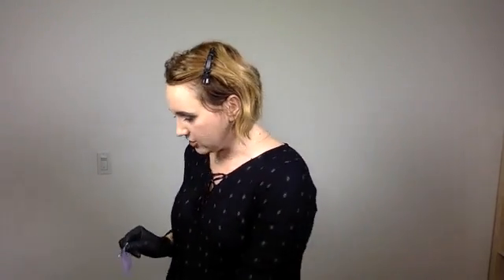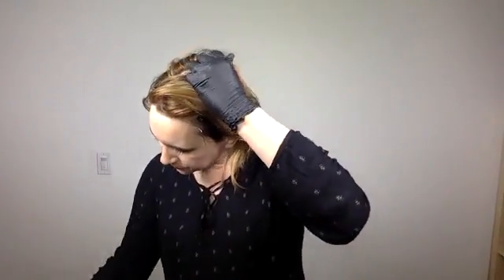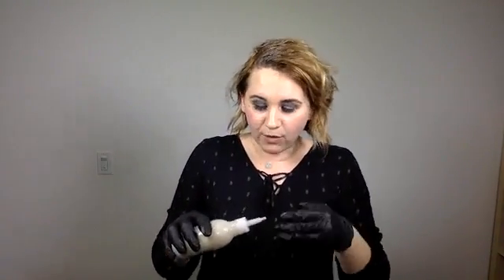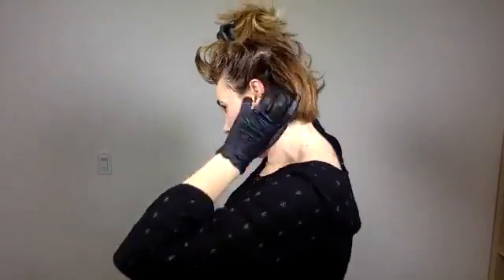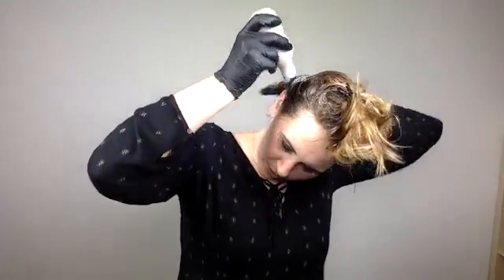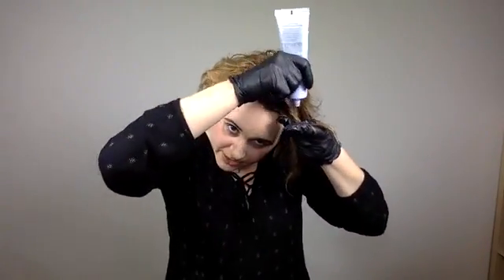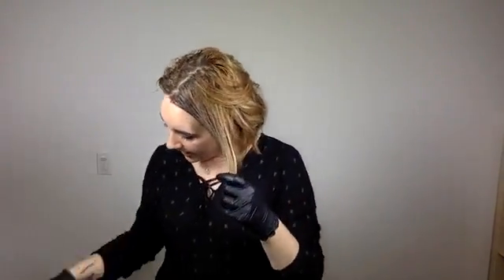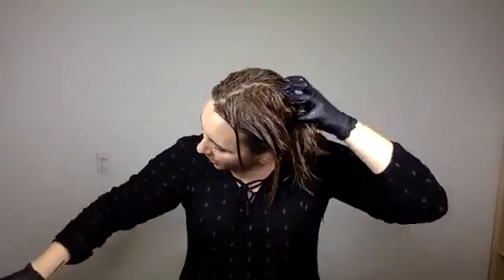How to Apply Hair Color and Hair Gloss in the Same Application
How to apply hair color, cover roots and add hair gloss in the same application.